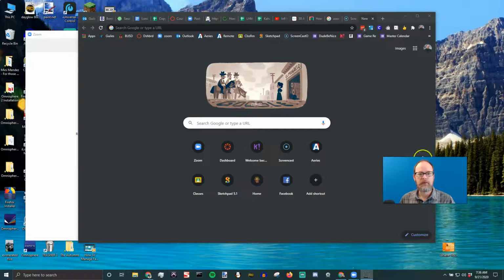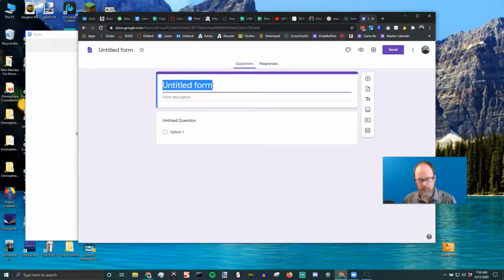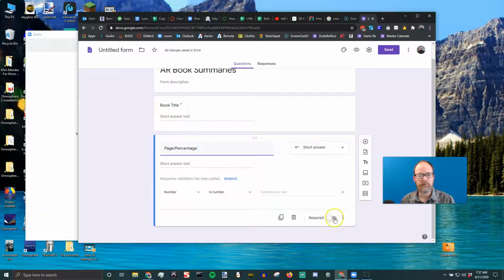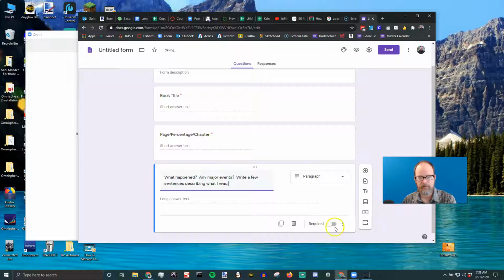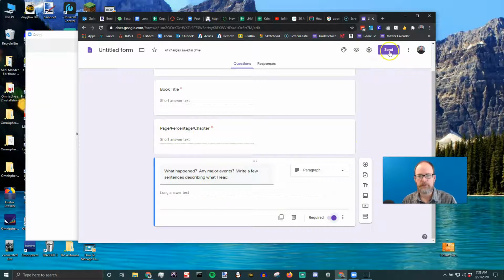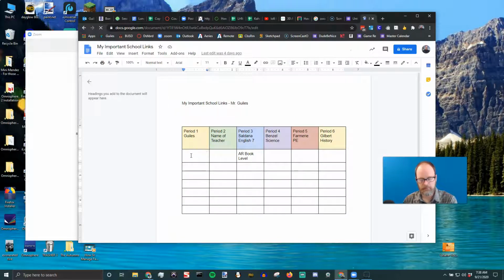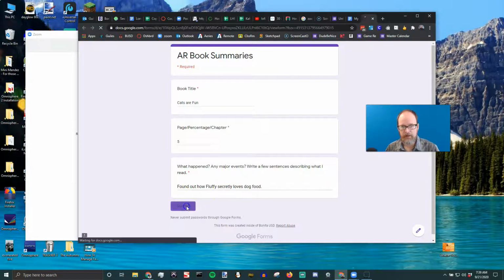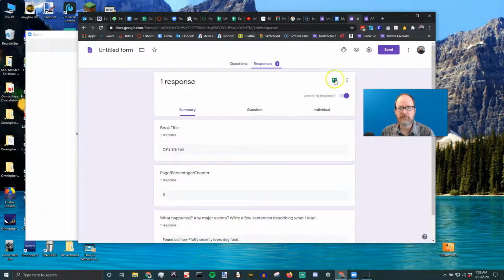How To Create A Simple Way To Track Your Reading Using Google Forms